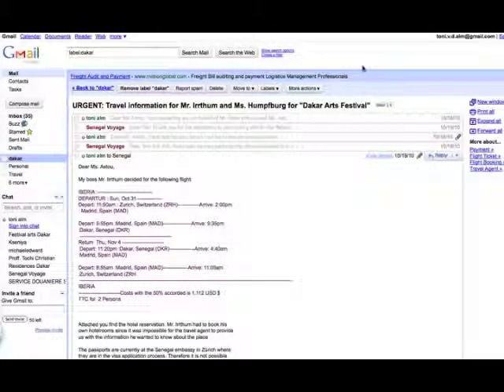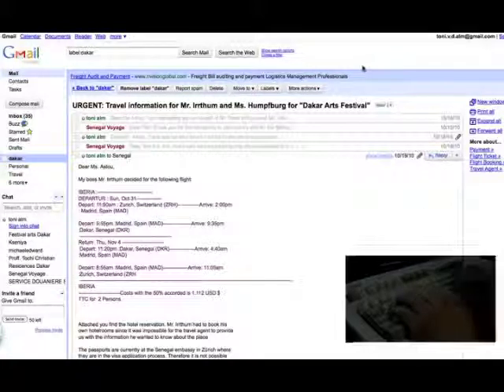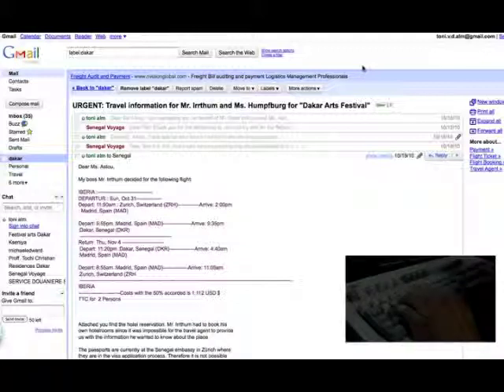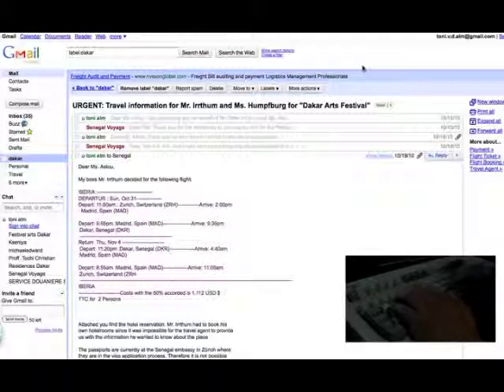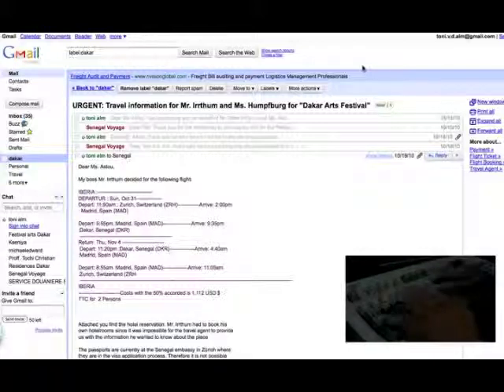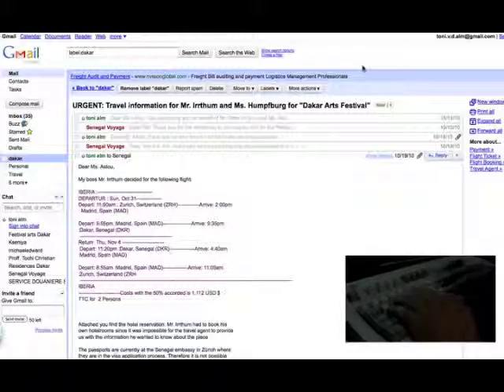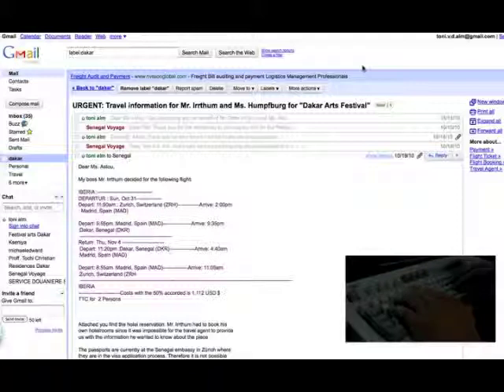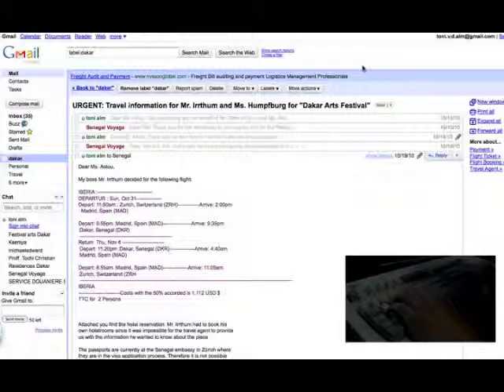Re: Dakar Arts Festival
This is the email correspondance between Toni Alm and Miss Astou for the Dakar Arts Festival 2010. This email is part of the story "Re:Dakar Arts Festival".